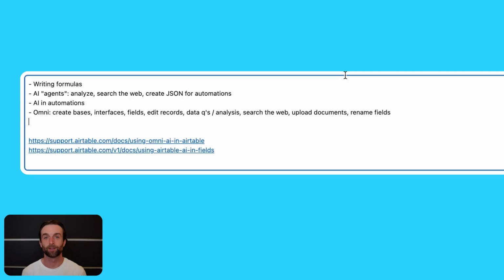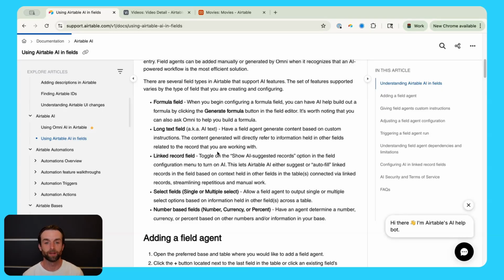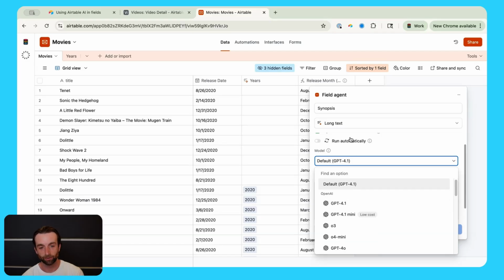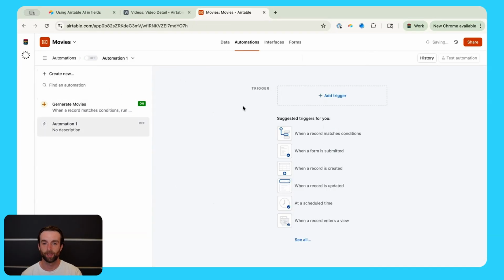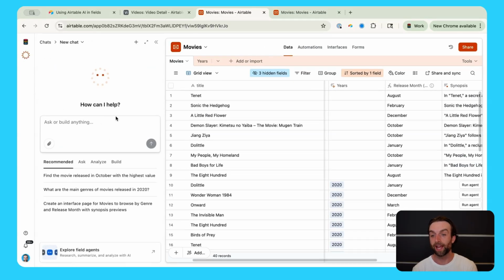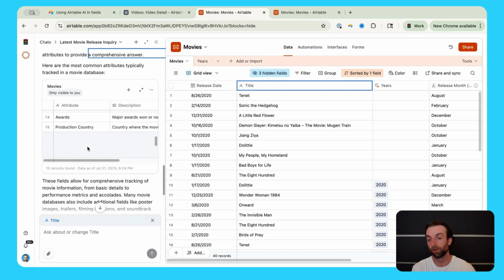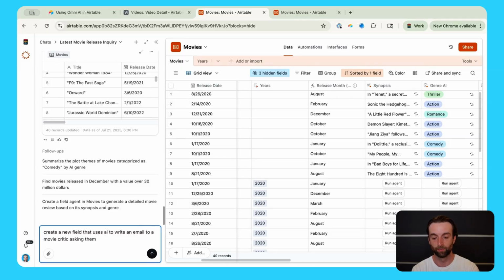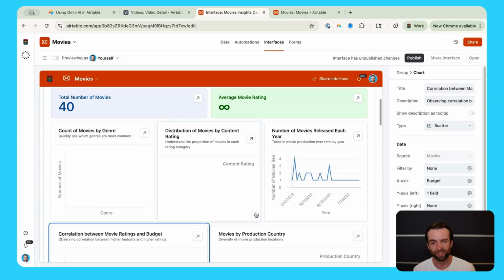A roundup of every AI feature in Airtable, and which ones are actually useful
Airtable just released many new **artificial intelligence** features, but which ones are actually useful? This video reviews the latest **airtable features** and shows which ones you might want to ignore for now. If you need help on a project, I offer **airtable training** and services for that!